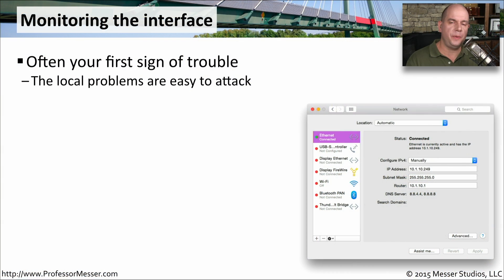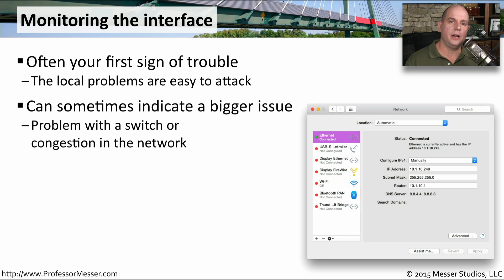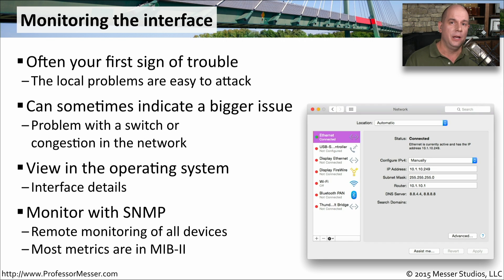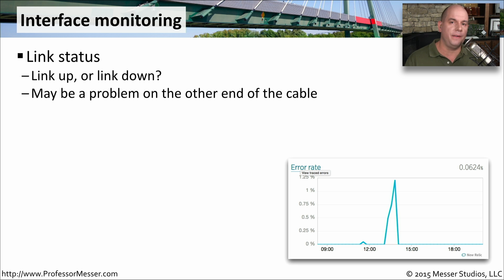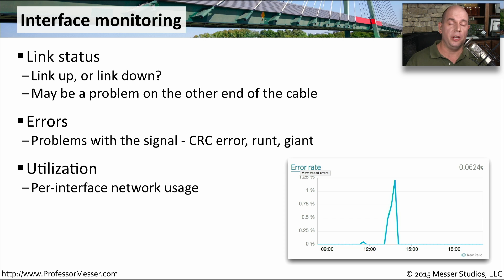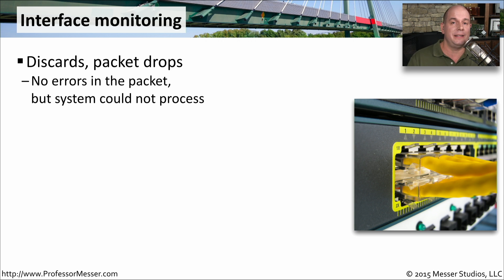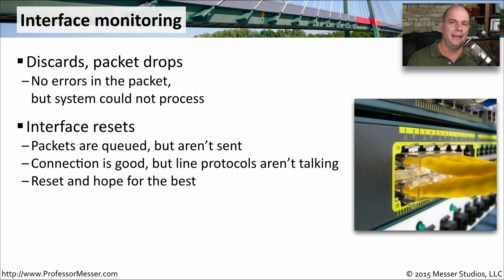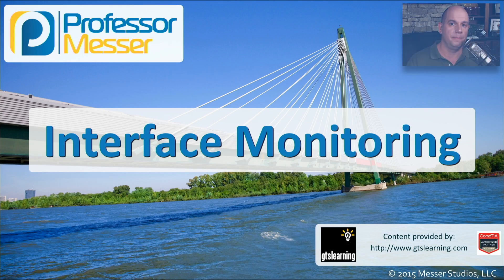Interface Monitoring - CompTIA Network+ N10-006 - 2.2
Monitoring your network interfaces can help you identify the first signs of trouble. In this video, you’ll learn about interface monitoring and some of the important metrics to examine on your network interfaces.